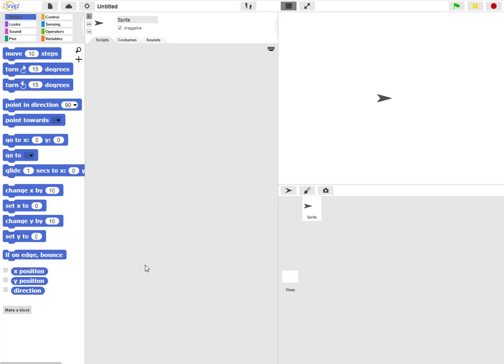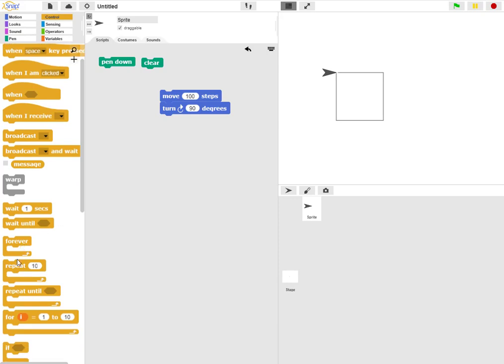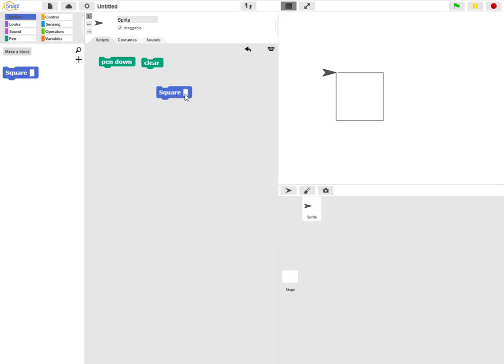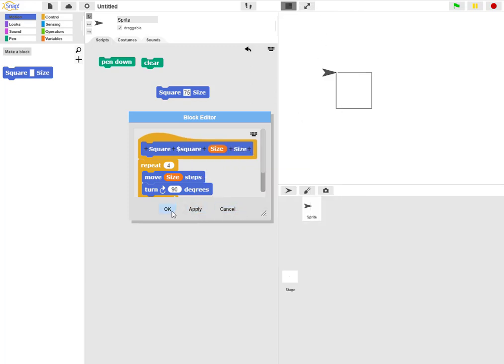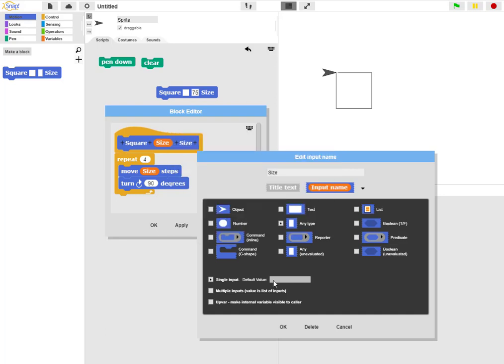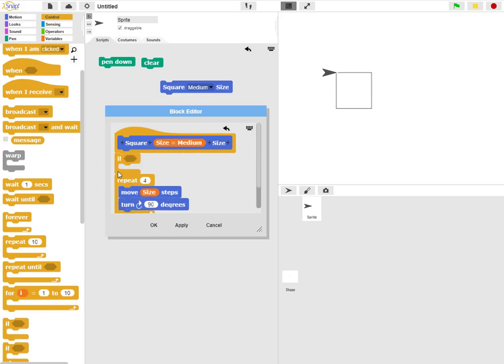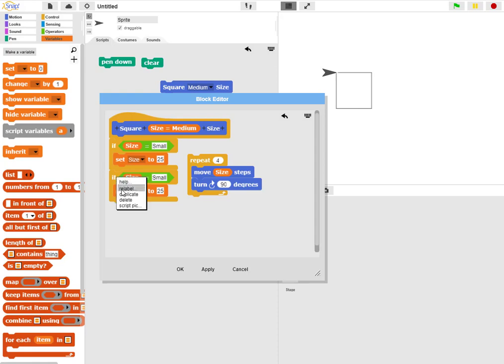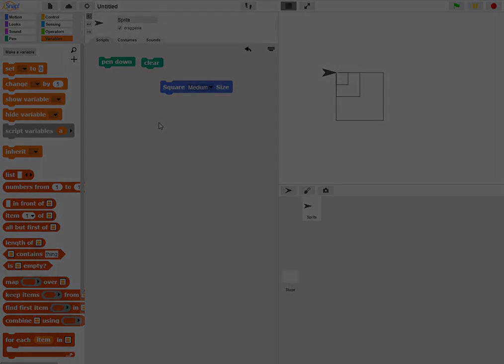Drop-down Menus in Snap!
This screencast describes the process of creating drop-down menus in the block programming language "Snap!".